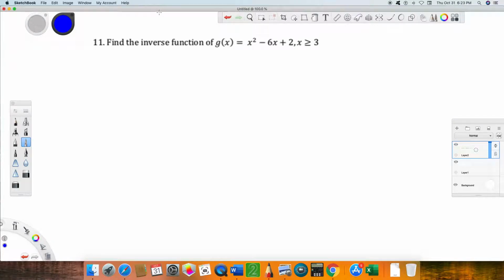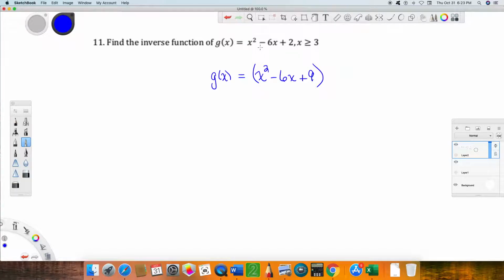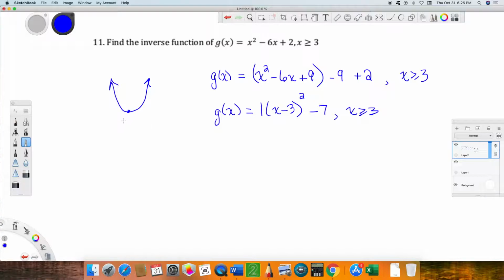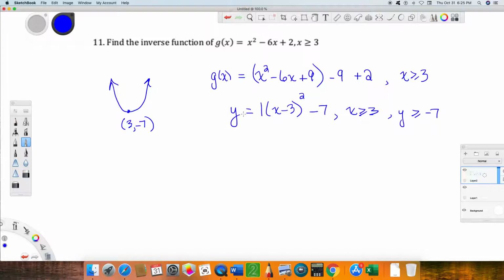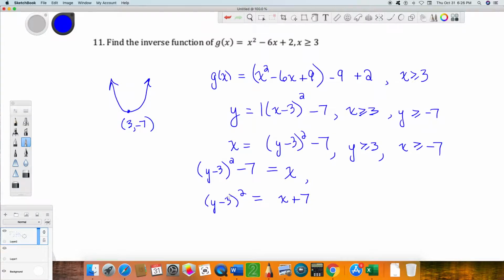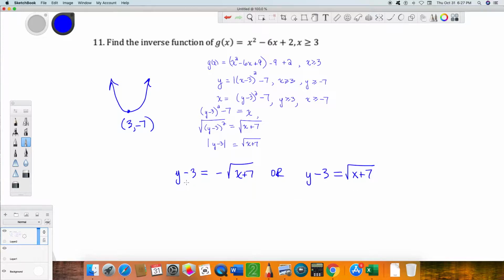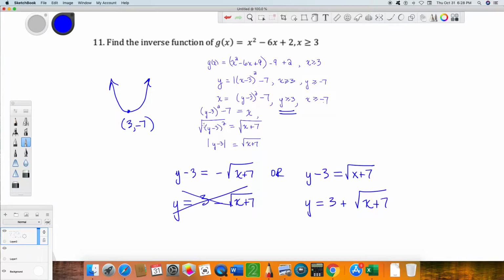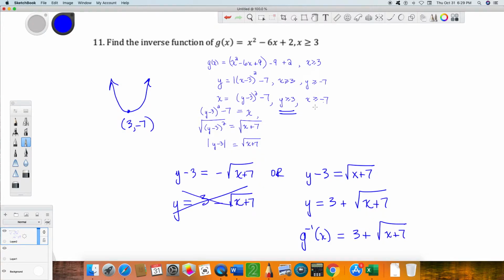PAP Strand 6 prob11